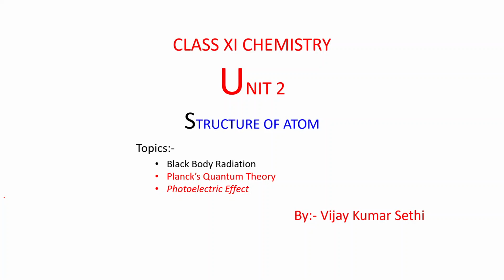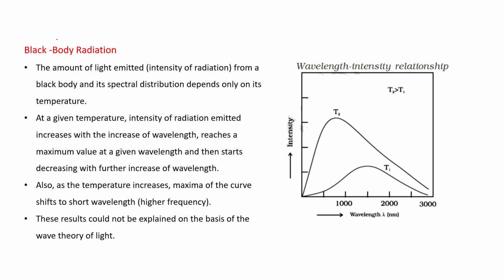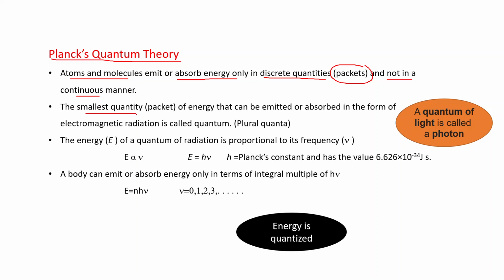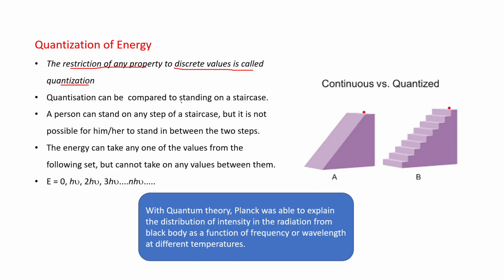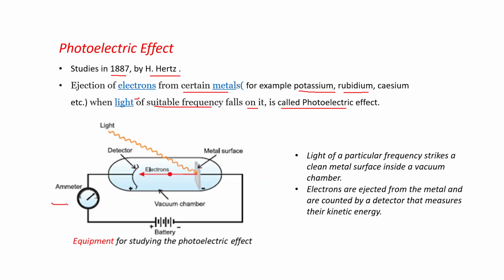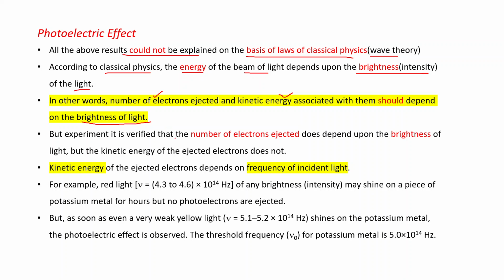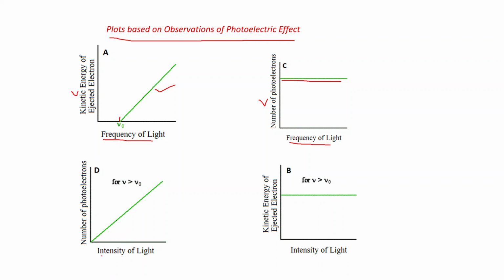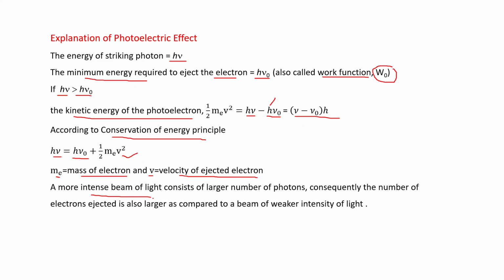Chemistry 11 Chapter 2 Black Body Radiation, Planck's Quantum Theory, Photoelectric Effect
UNIT 2
STRUCTURE OF ATOM
By:- Vijay Kumar Sethi
Quantization of Energy
Photoelectric Effect
Observations of photoelectric experiment
Plots based on Observations of Photoelectric Effect